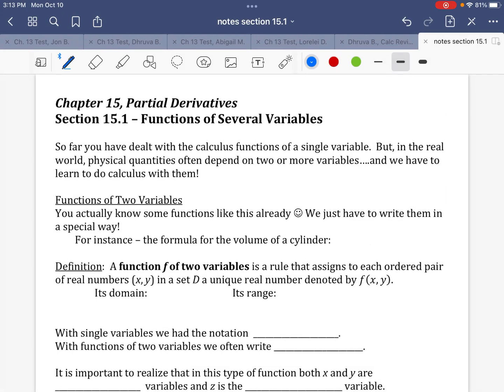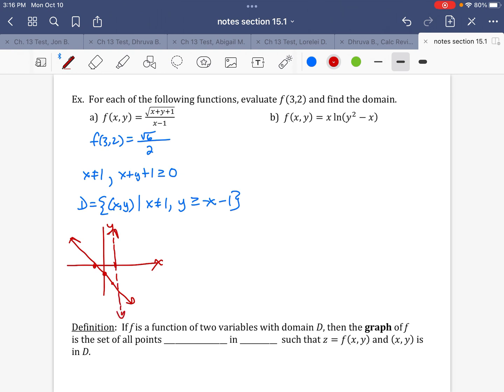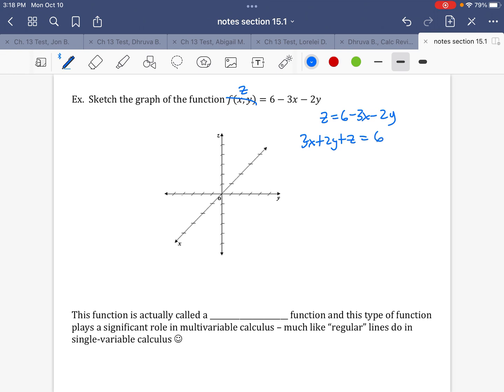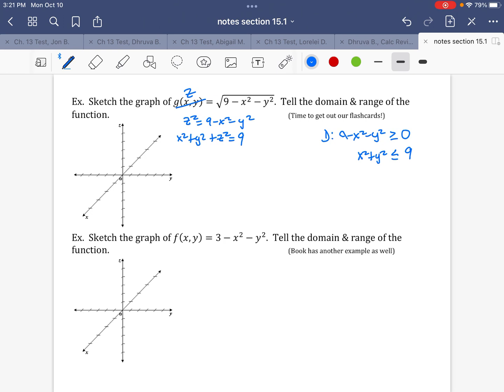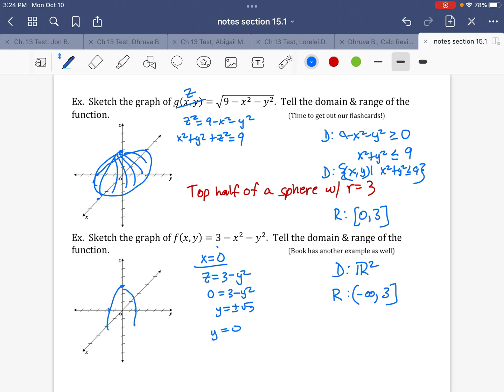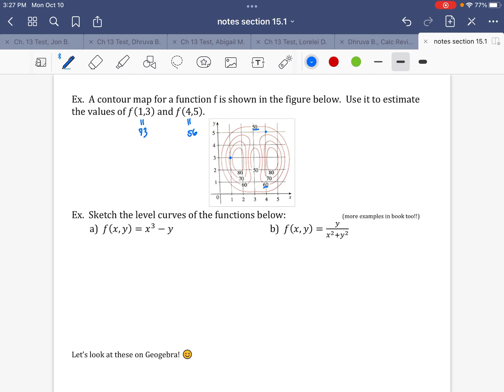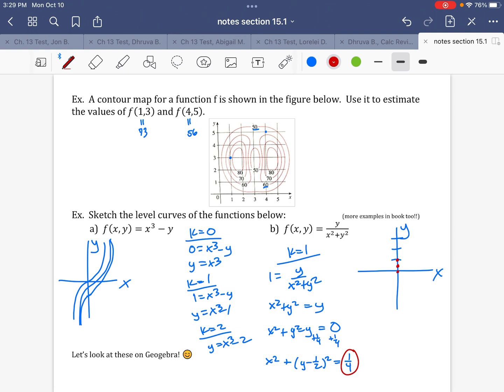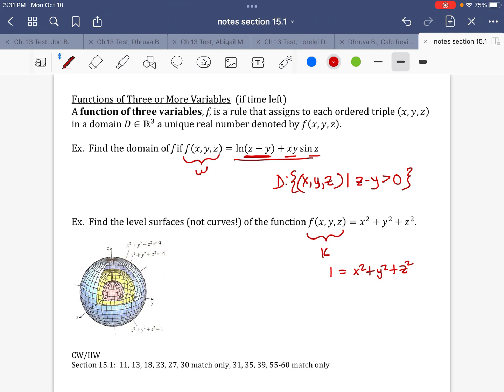MV Calculus, Section 15.1 notes